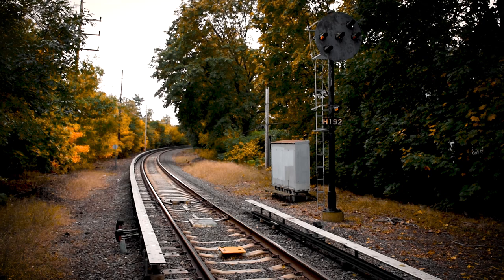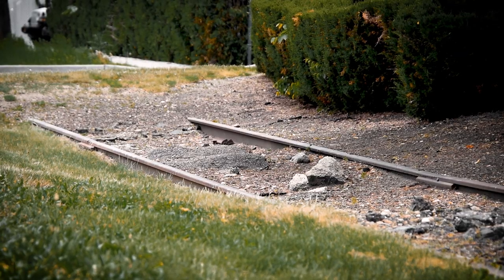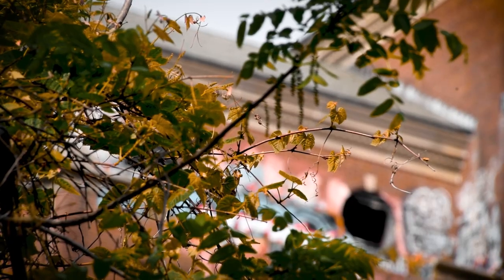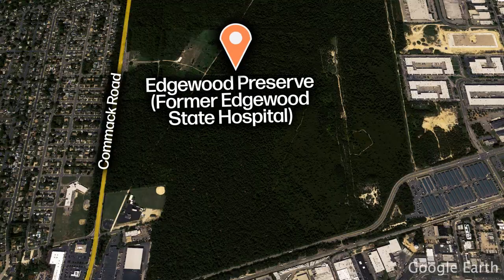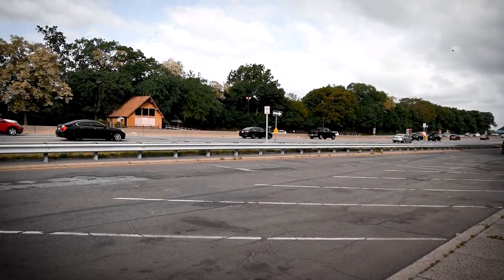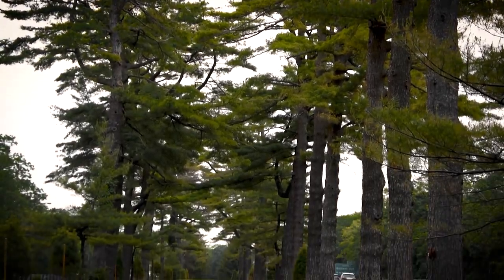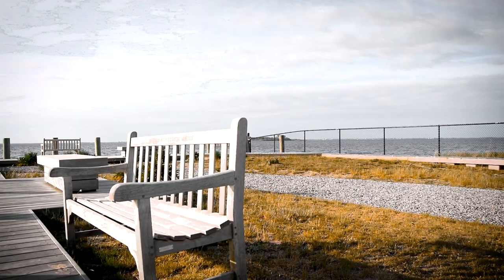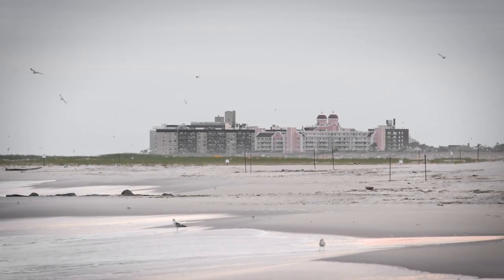LONG ISLAND'S HIDDEN HISTORY - REVISITED - SPECIAL BONUS EPISODE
Long Island - We love it, we hate it, we are all too familiar with it. But no matter how many times you've sat in traffic on the Southern State Parkway, you may have never noticed some pieces of Long Island's history hiding right in plain sight.

This special bonus episode covers additional historical remnants from all 5 episodes of Long Island's Hidden History!

Got a fascinating historical remnant you think I should check out?